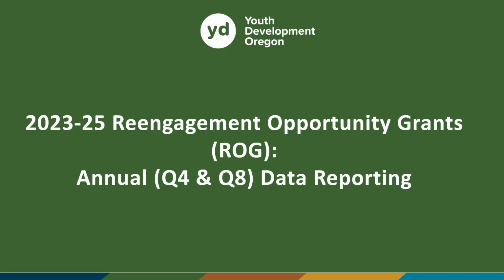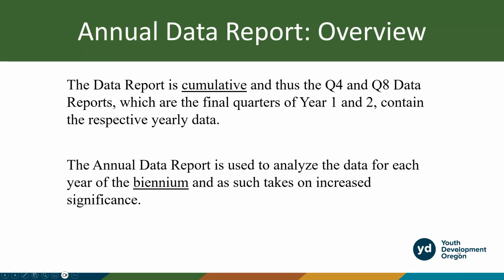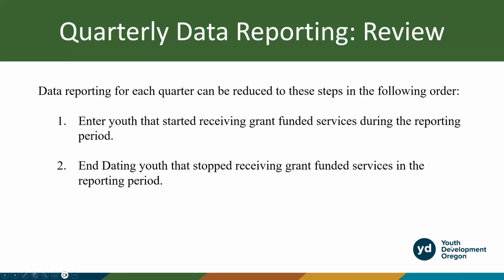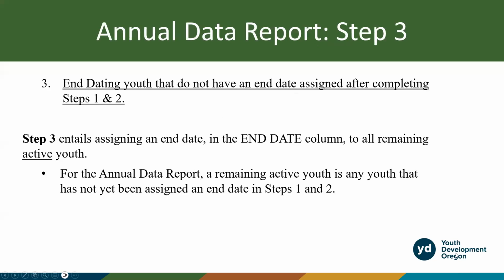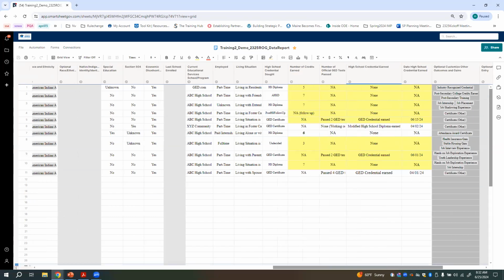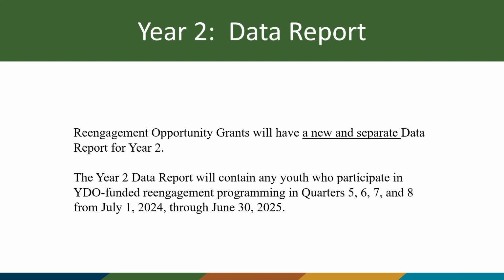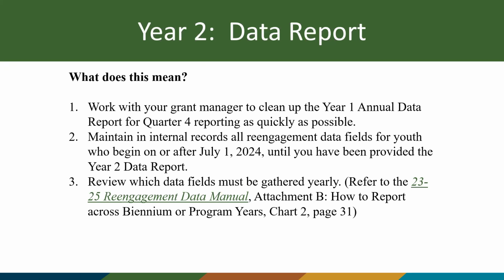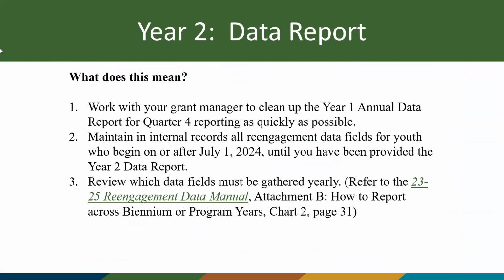2023-25 Reengagement Opportunity Grants (ROG): Annual (Q4 & Q8) Data Reporting Training Video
This video provides a brief overview of the Data Reporting for Reengagement Opportunity Grants

00:00 Q4 End dating and the Annual Report
05:28 Q5 Moving to the new Year 2 Data Report Template